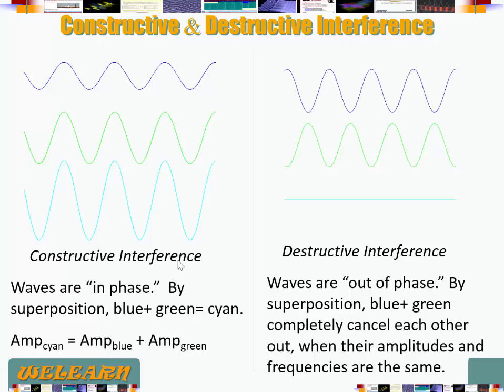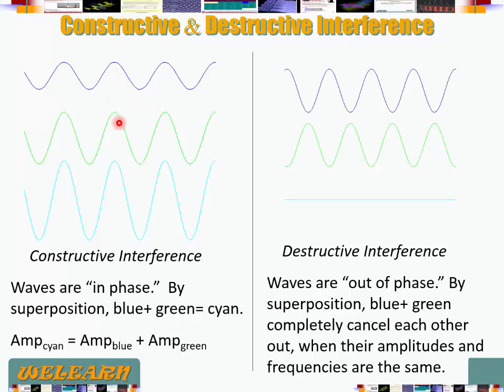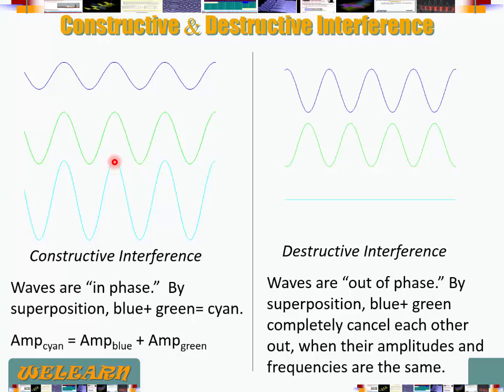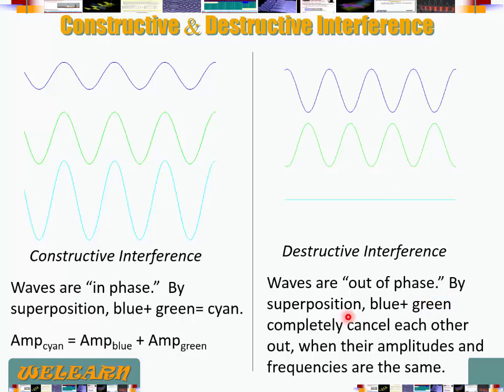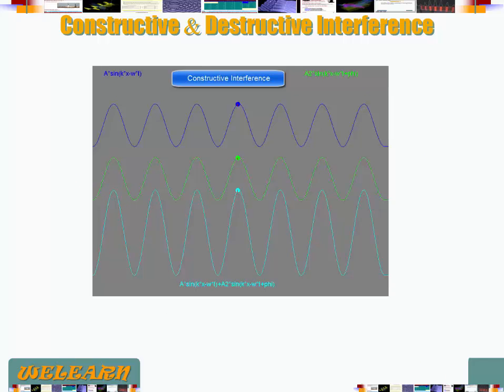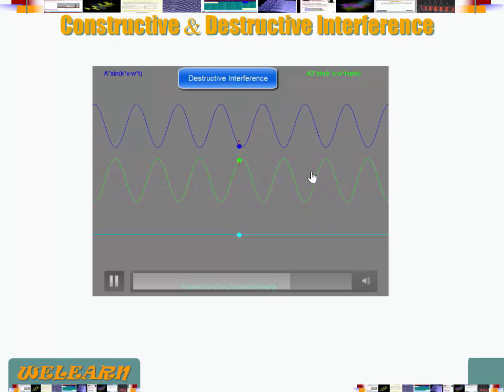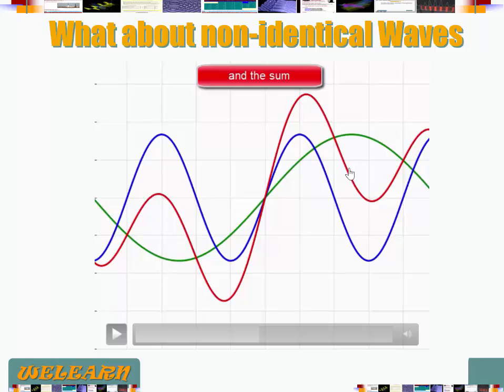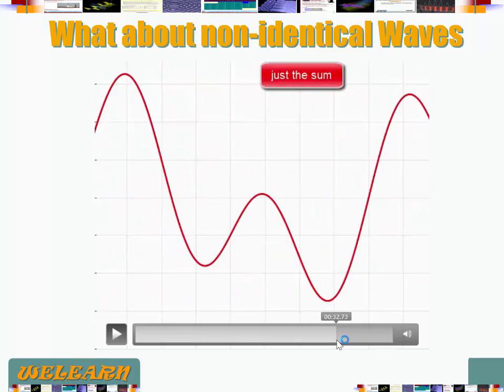GP Module06 SHM920